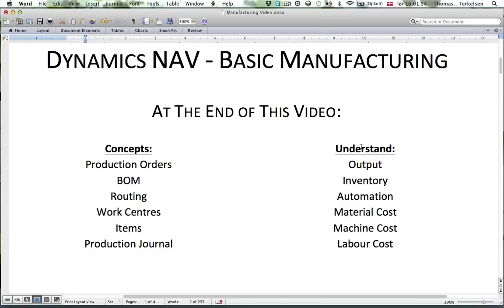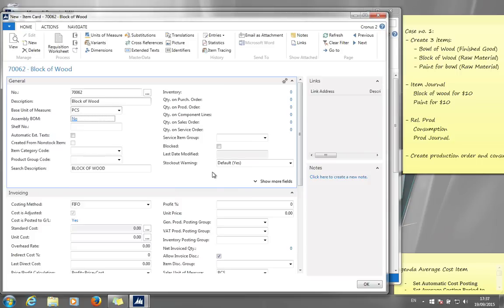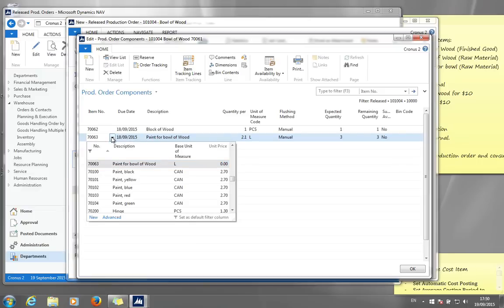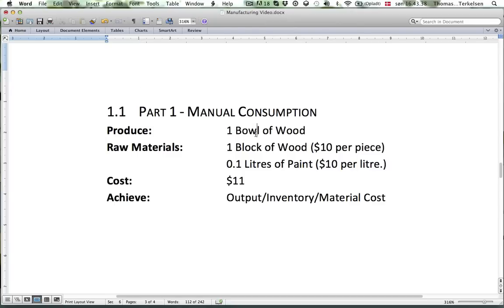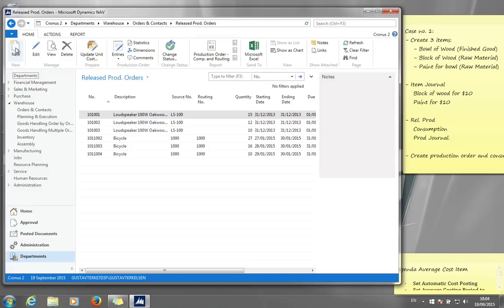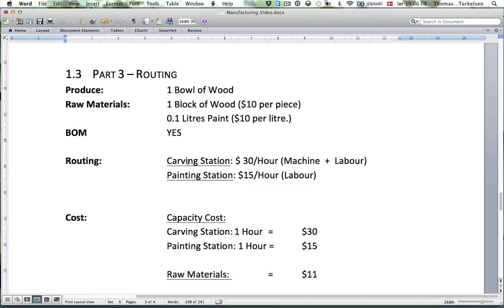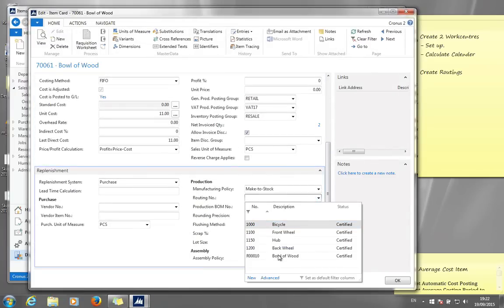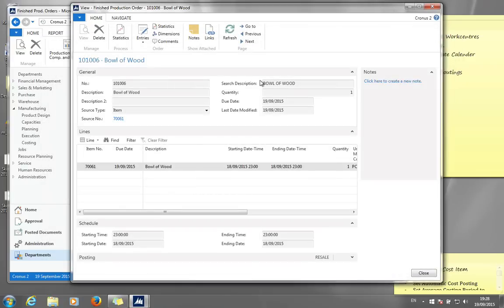Dynamics NAV: Manufacturing Basics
How to perform basic Manufacturing in Dynamics NAV. This video assumes the viewer has a basic understanding of NAV but is new to the Manufacturing Module (Production Module).  We will go over all the basic concepts of production such as Routes, Buils of Materials, (BOM's), Production Orders and so on. Everything from the beginning.